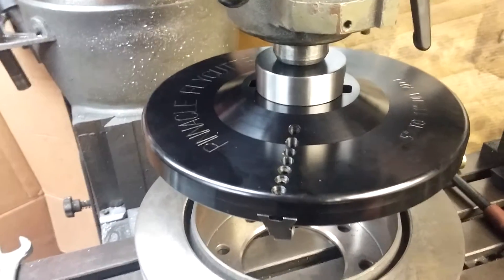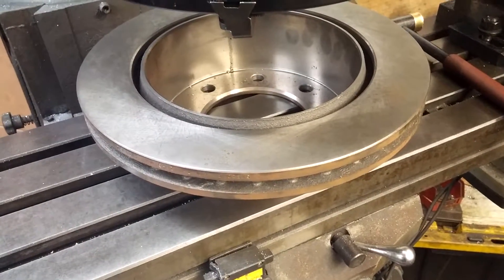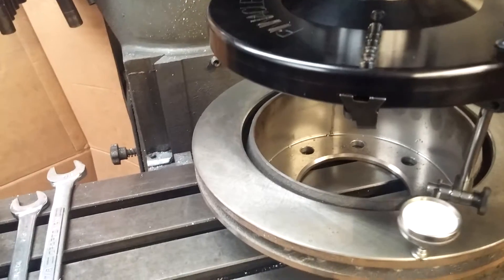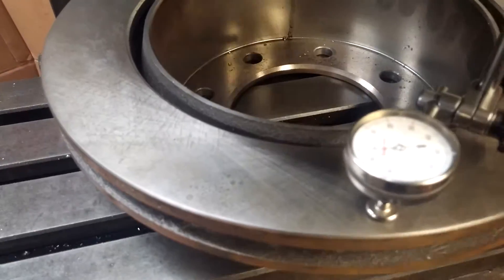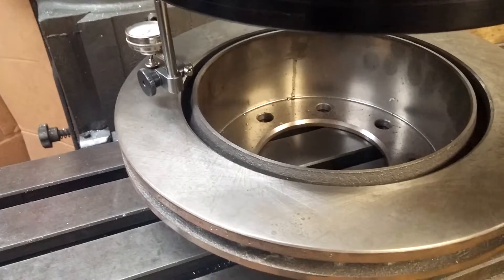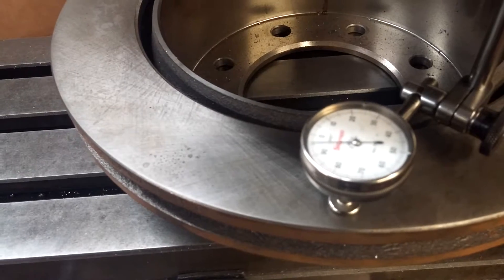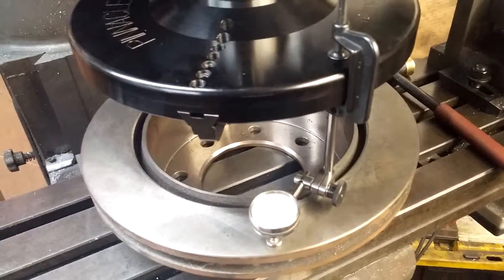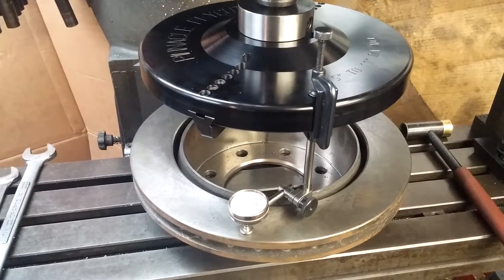Tramming with Pinnacle Fly Cutter